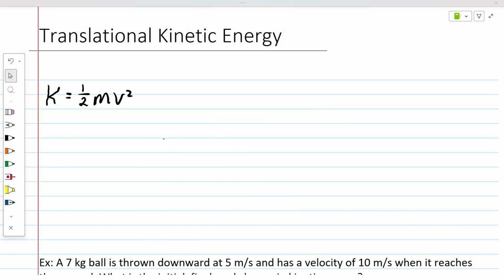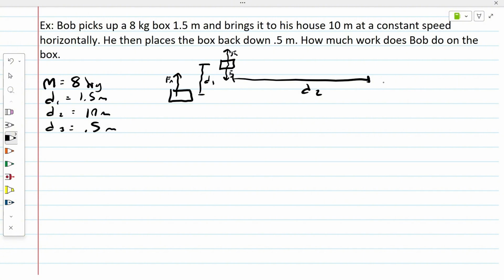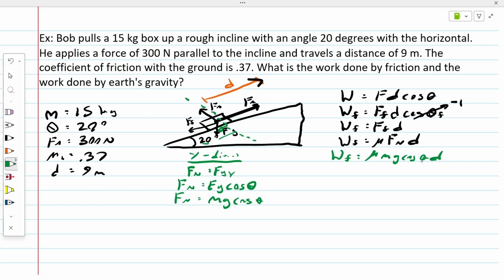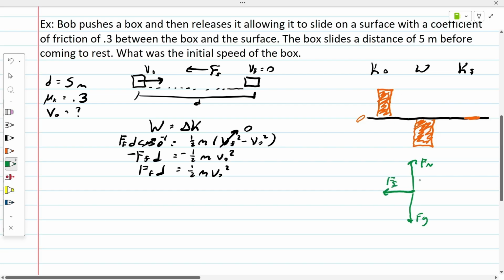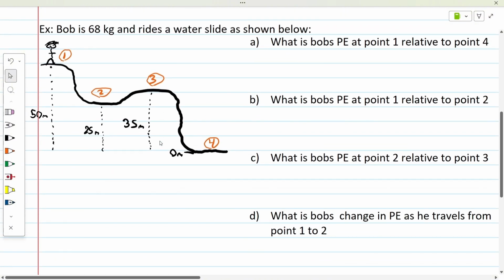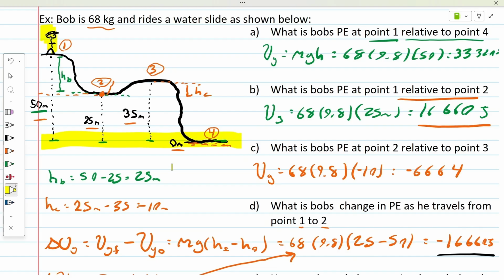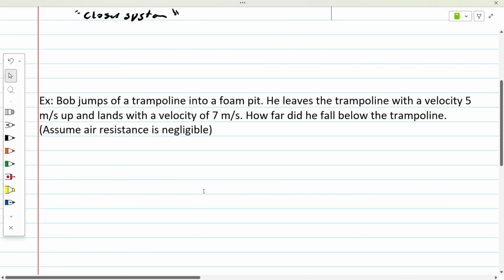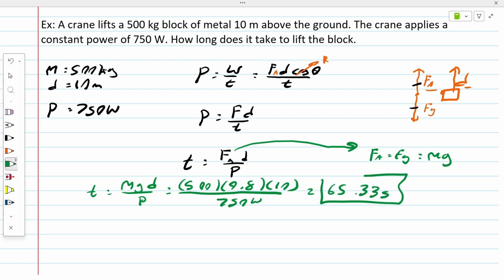AP Physics 1 Unit 3 Energy Ultimate Guide! (Everything You Need to Know for the AP Exam)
In this video we will discuss everything relating to work, energy and power. We will start with translational kinetic energy, relate it to work, use conservation of energy, and learn about power. These topics are all from AP Physics Unit 3

AP Physics Unit 3 - Work, Energy, and Power

Video Chapters
0:00 Intro
0:16 Unit 3.1: Translational Kinetic Energy
3:08 Unit 3.2 Part 1: Work
19:11 Unit 3.2 Part 2: Work Energy Theorem
29:23 Unit 3.3: Potential Energy
39:53 Unit 3.4: Conservation of Energy
51:37 Unit 3.5: Power
55:14 Outro